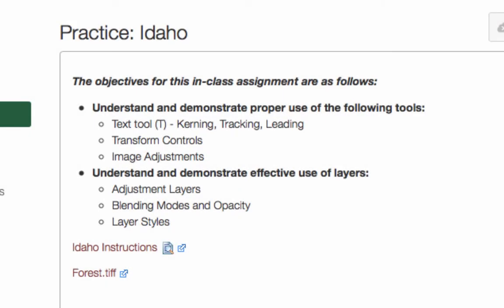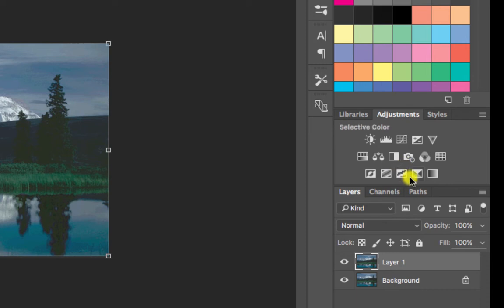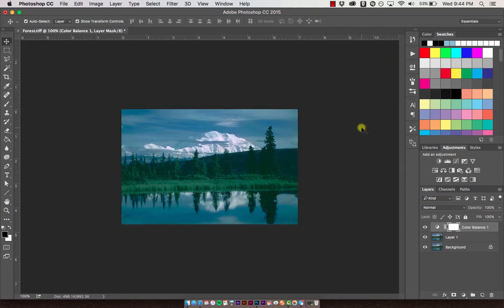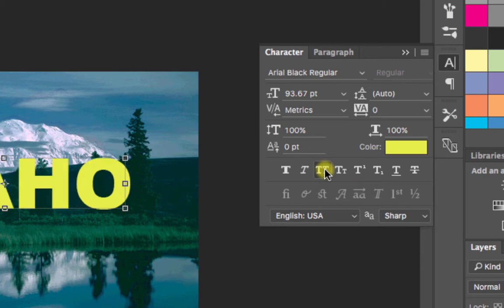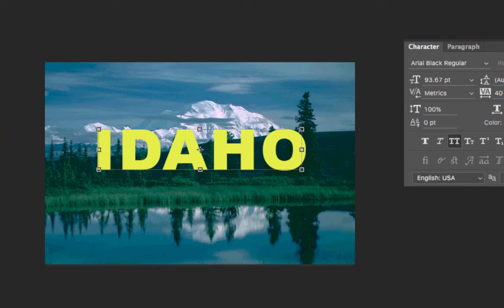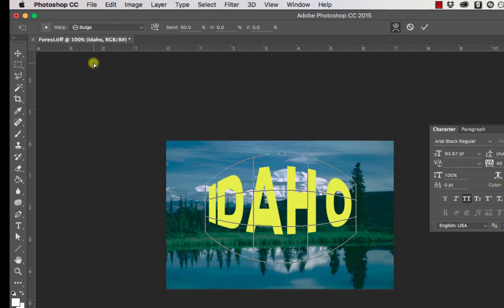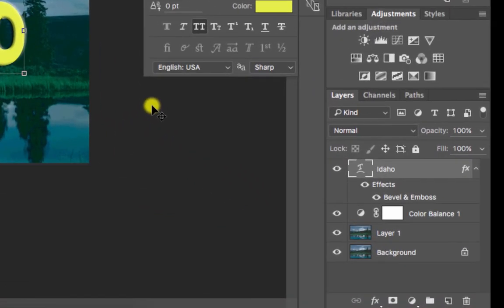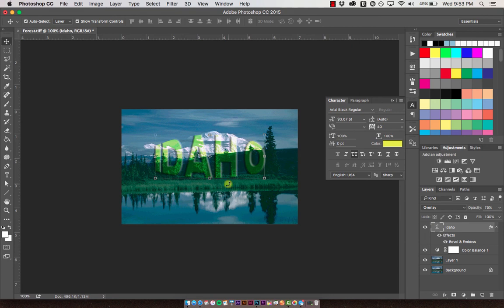Idaho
Use this video to complete the Idaho assignment in DGM 1110 (CE)